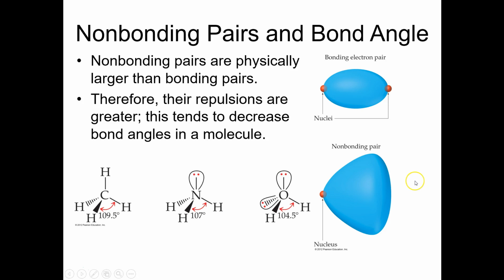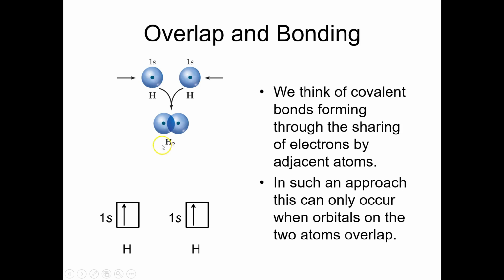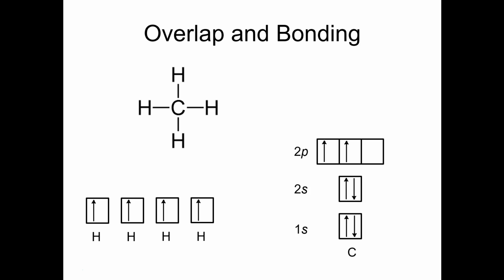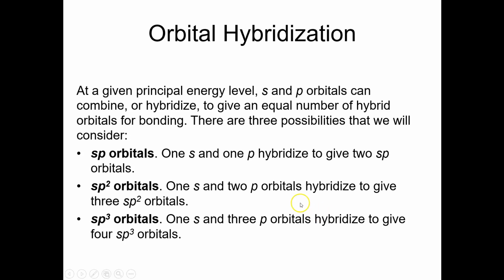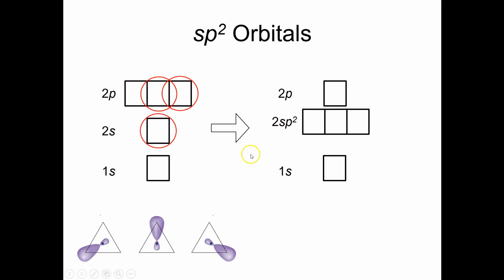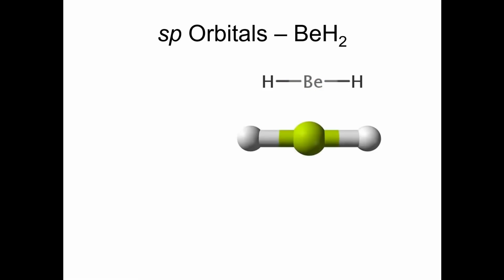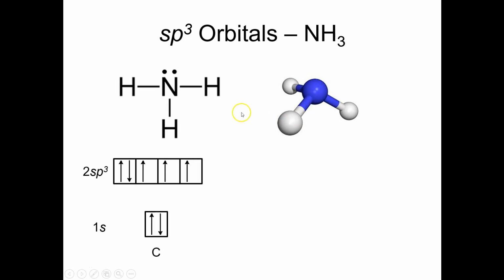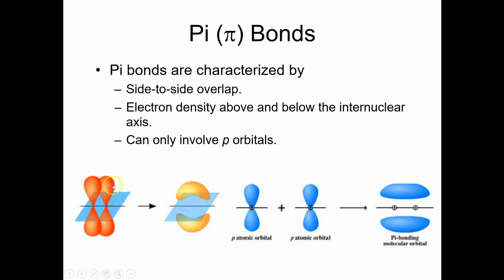QOD #50 Bonding and Orbital Hybridization